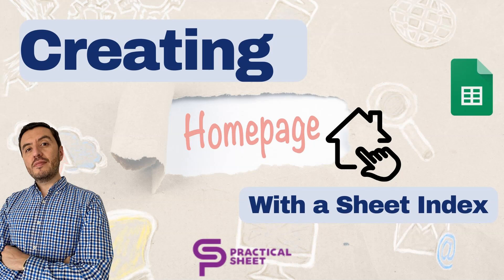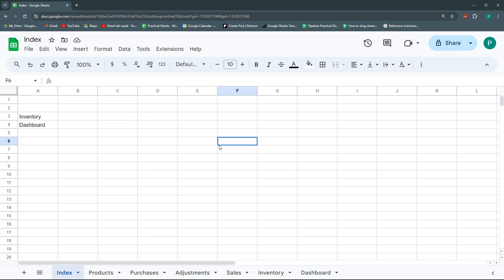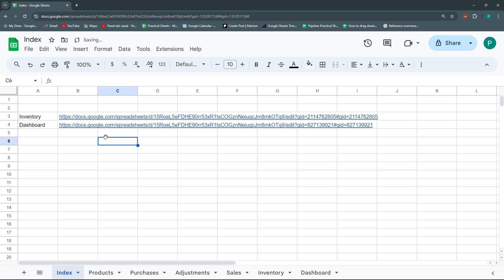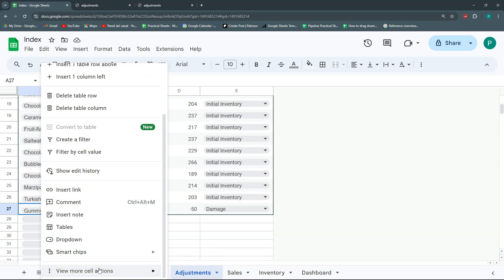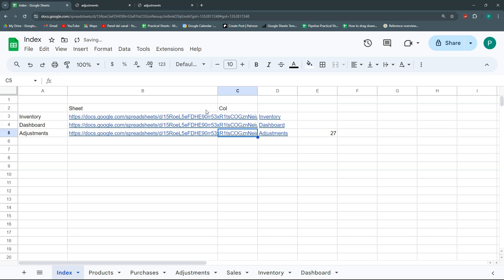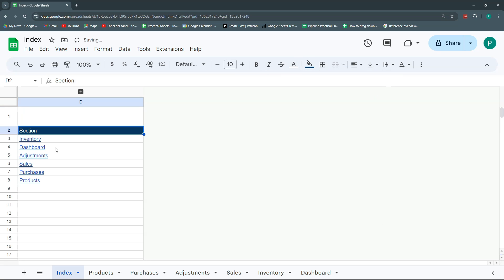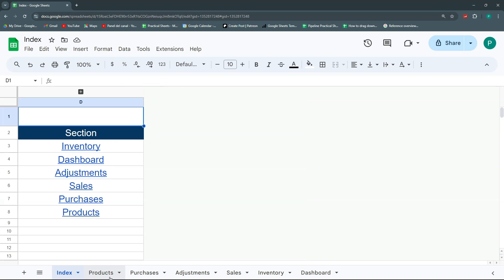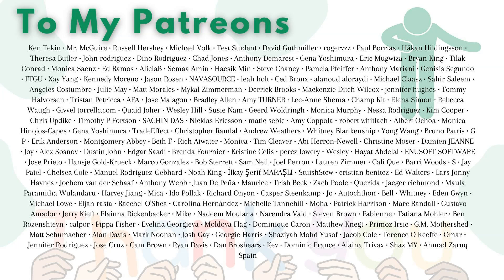Create a CUSTOM Index in Google SHEETS with Hyperlinks & Design Tips 🎨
In this video, we dive into creating a custom index for your Google Sheets using formulas, without any coding. This customizable index allows you to design with your colors and layout, making it more user-friendly for those not familiar with Google Sheets' built-in features. Learn how to use the HYPERLINK function, create dynamic links, and even add a back button for easy navigation. Perfect for those with multiple sheets, this guide will enhance your Google Sheets experience.